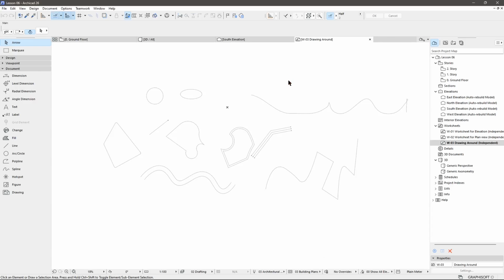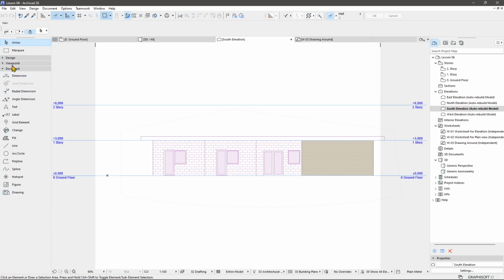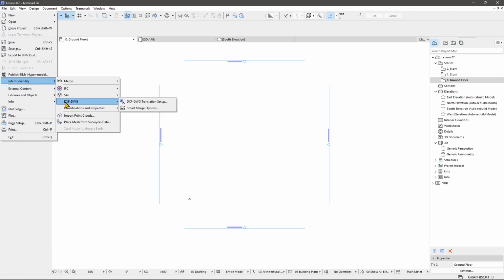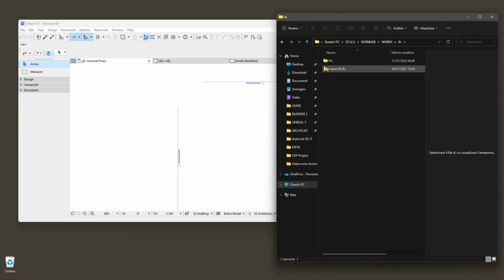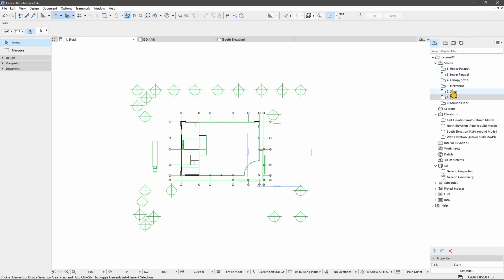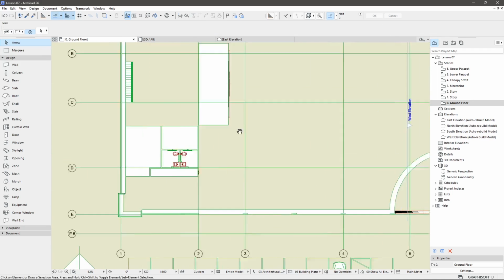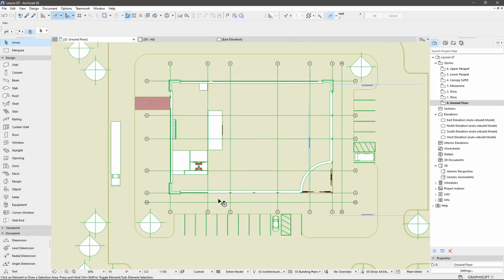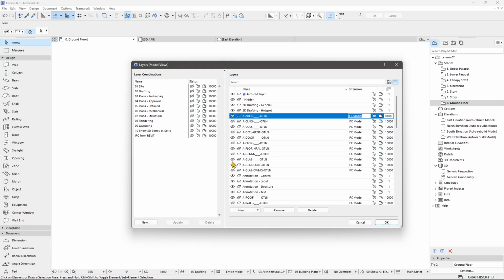ARCHICAD - Lesson 07 - Import from Revit and Other BIM Software, IFC Interoperability Format, Manage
Then just use the searchbar in the Homepage of the Channel and type: "NAME OF THE SOFTWARE" + FULL VIDEOCOURSE. You will find a Playlist with all the lessons. Attention, this is the short version of the video, for the full lesson (30 minutes)  send a request to

ARCHICAD - Lesson 07 - Import from Revit and Other BIM Software, IFC Interoperability Format, Management